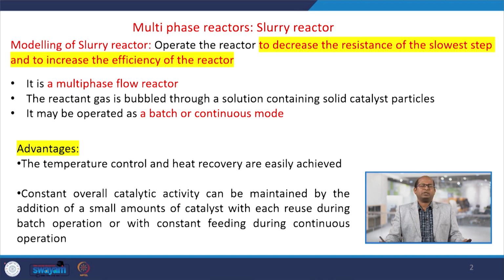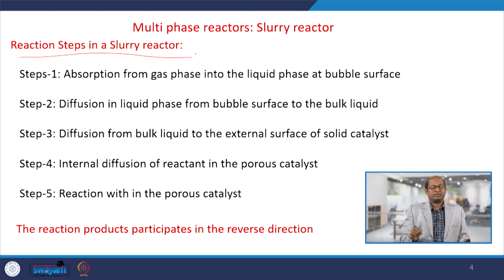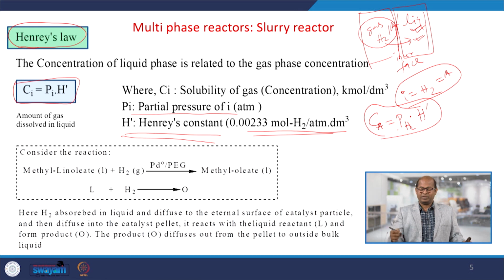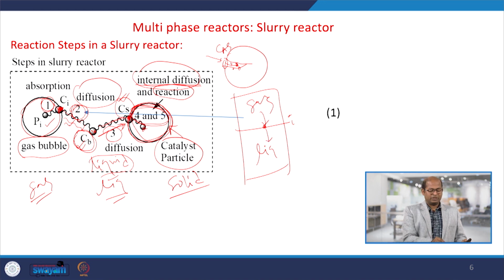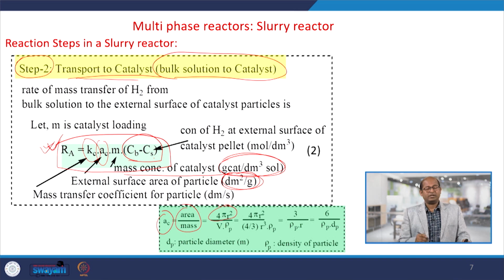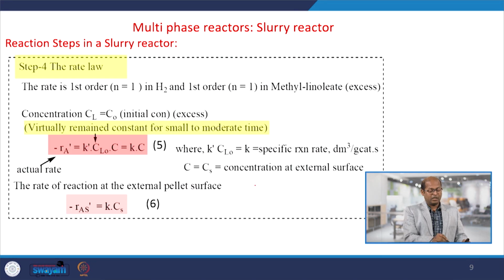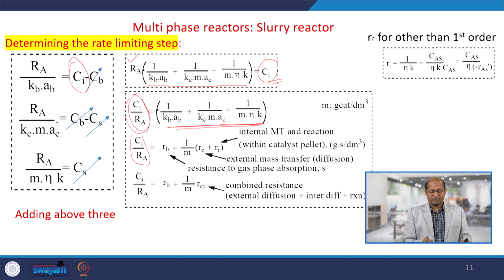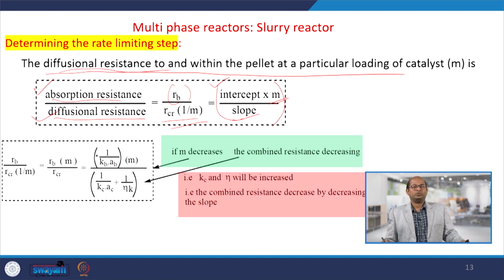Lec 17 Multi phase reactors-1: Slurry reactor-1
Basics and modelling of Slurry reactor, rates of gas absorption, transport to catalyst, diffusion and reaction, rate law